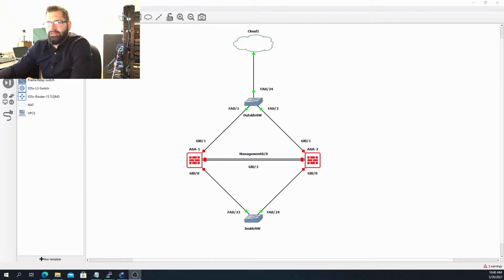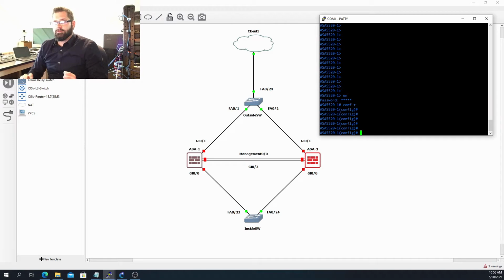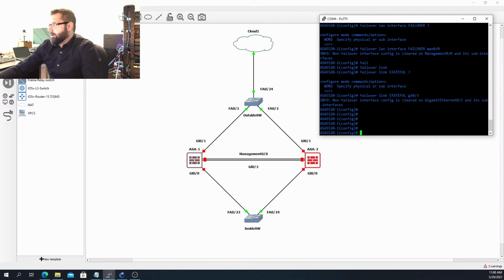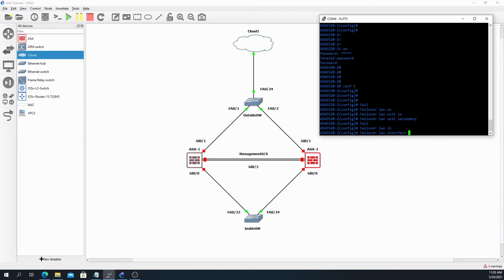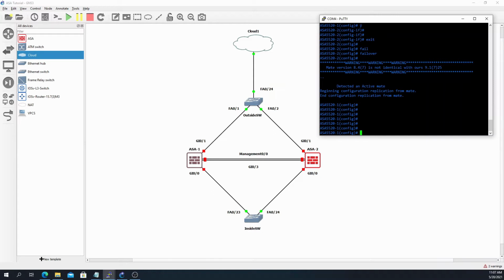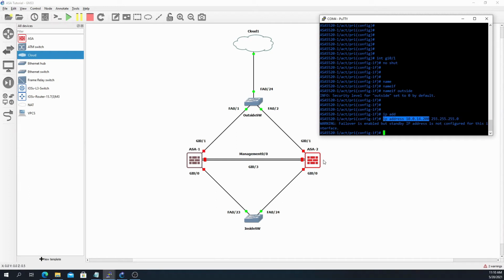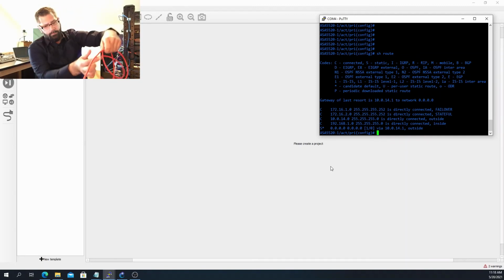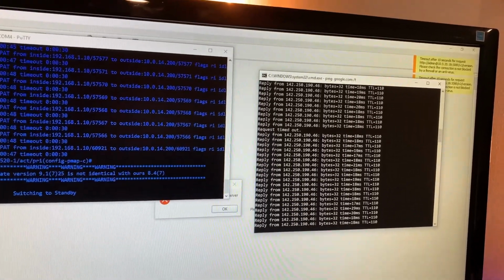Cisco ASA Firewall Active/Standby Failover Configuration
In this video I show how to configure a pair of Cisco ASA firewalls for Active/Standby Failover.

Timeline:
0:11 - Introduction/Topology Overview
2:17  - Physical Equipment Overview
3:20 - The Configuration
15:50 - Additional Configuration (i.e. inside/outside interfaces, NAT, etc)